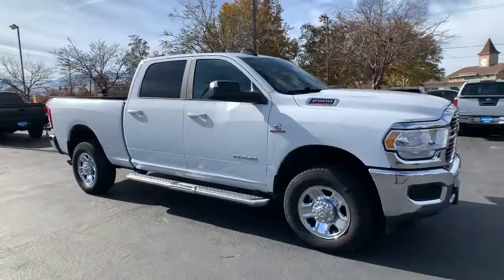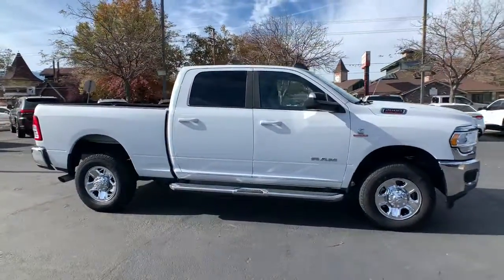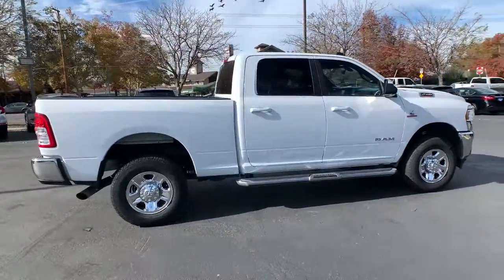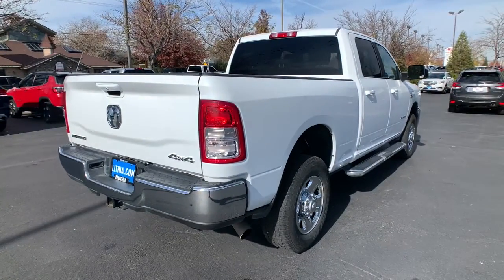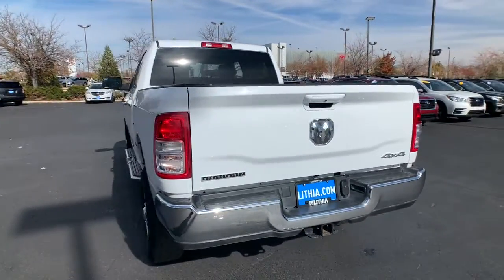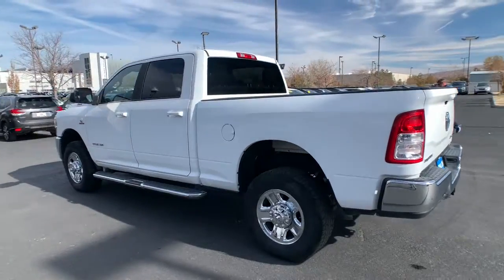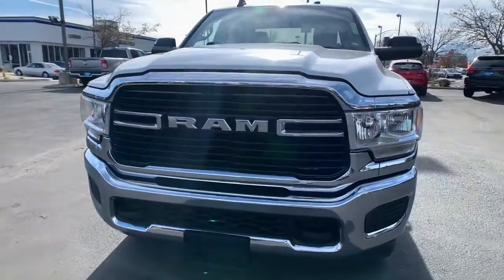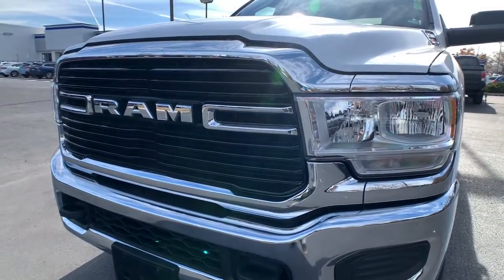2021 Ram 2500 Northern Nevada, Reno, Lake Tahoe, Carson City, Roseville, NV MG574420P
BRIGHT WHITE CLEAR COAT Used 2021 Ram 2500 Big Horn 4x4 Crew Cab 64 Box available at Lithia Subaru of Reno in Northern Nevada. Servicing the Reno, Lake Tahoe, Carson City, and Roseville, NV area.
2021 Ram 2500 Big Horn 4x4 Crew Cab 64 Box - Stock#: MG574420P

CARFAX 1-Owner. PRICED TO MOVE $300 below Kelley Blue Book! Keyless Start Bluetooth iPod/MP3 Input Back-Up Camera 4x4 Tow Hitch Alloy Wheels CHROME FLAT CAB-LENGTH SIDE STEPS ENGINE: 6.7L I6 CUMMINS TURBO DIESEL READ MORE! KEY FEATURES INCLUDE: 4x4 Back-Up Camera iPod/MP3 Input Bluetooth Trailer Hitch Chrome Wheels Keyless Start MP3 Player Privacy Glass Keyless Entry Child Safety Locks Electronic Stability Control. OPTION PACKAGES: ENGINE: 6.7L I6 CUMMINS TURBO DIESEL Selective Catalytic Reduction (Urea) Dual 730 Amp Maintenance Free Batteries Cummins Turbo Diesel Badge Heavy Duty Engine Cooling Tow Hooks Diesel Exhaust Brake Supplemental Heater Front Bumper Sight Shields Capless Fuel Fill w/o Discriminator CHROME FLAT CAB-LENGTH SIDE STEPS TRANSMISSION: 6-SPEED AUTOMATIC (68RFE) Chrome Accent Shift Control. PRICED TO MOVE: This 2500 is priced $300 below Kelley Blue Book. SHOP WITH CONFIDENCE: CARFAX 1-Owner OUR OFFERINGS: At Lithia Reno Subaru youll get a great vehicle at a great price with the experience and dedication of our team behind you throughout the purchasing process and the duration of your ownership of your Subaru automobile. Our service to you does not end at the sale. Call us anytime with questions. Our entire team at Lithia Reno Subaru is here to help. If youre looking to purchase from a dealership dedicated to its customers come by Lithia Reno Subaru and experience our service for yourself! Price does not include $449 Dealer doc fee taxes and license fees. Price contains all applicable dealer incentives and non-limited factory rebates. You may qualify for additional rebates; see dealer for details.